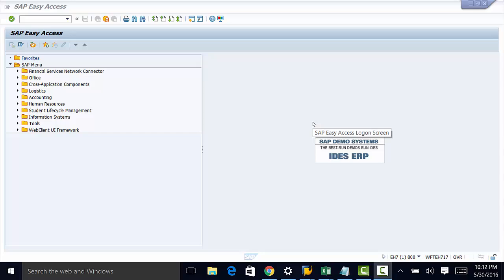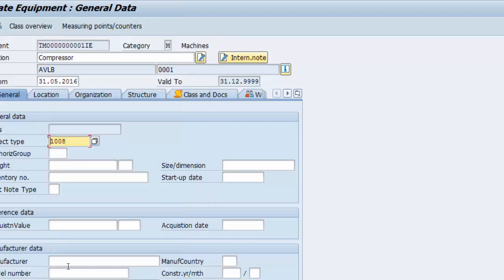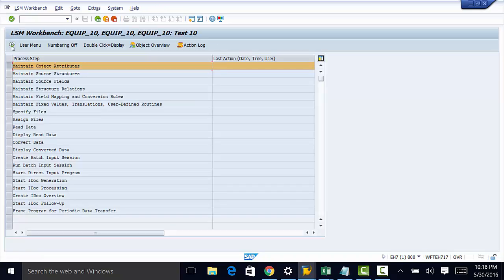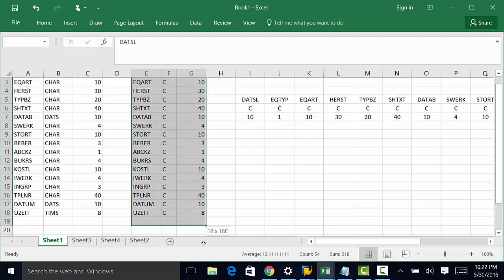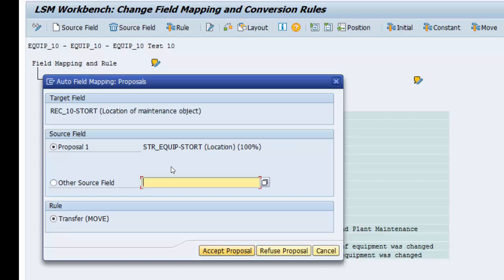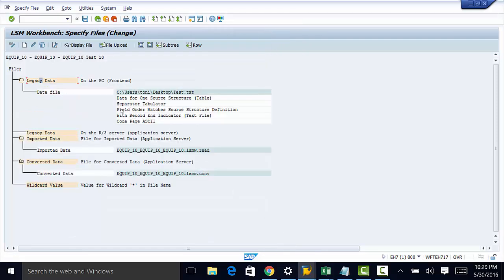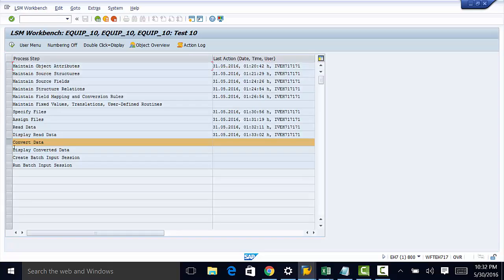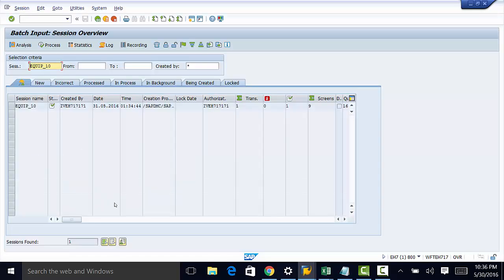SAP EAM - Part 35: LSMW Recording Session Overview- step by step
Step by step illustration of LSMW (legacy system migration workbench) session